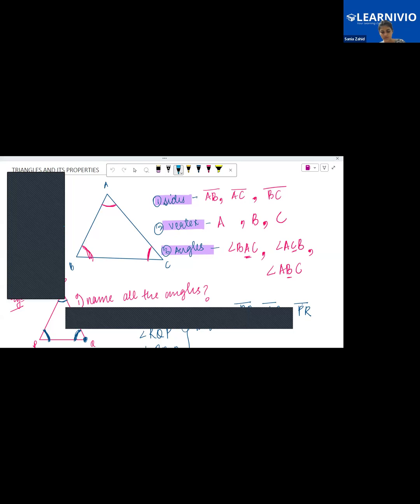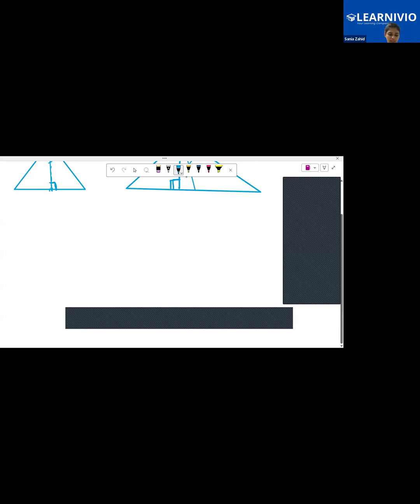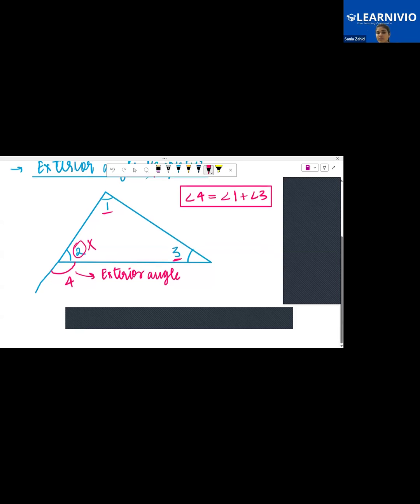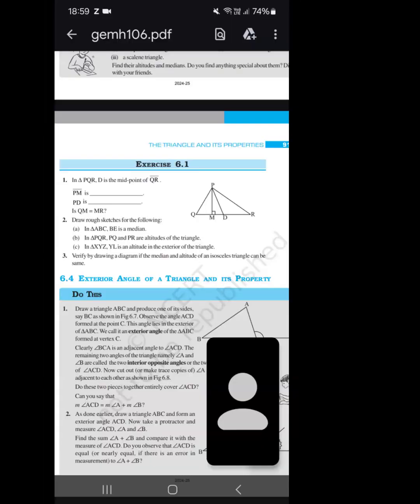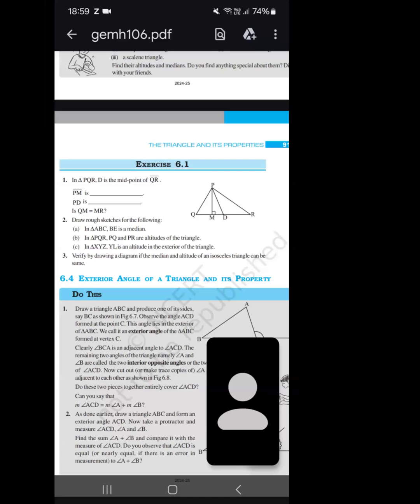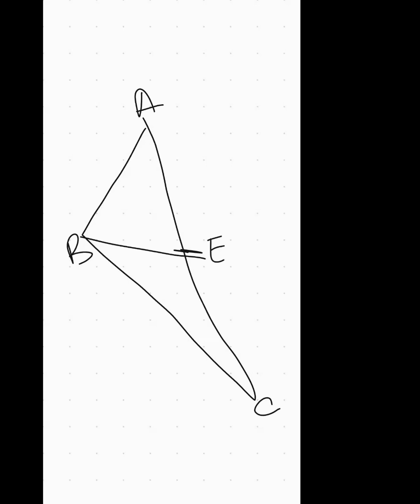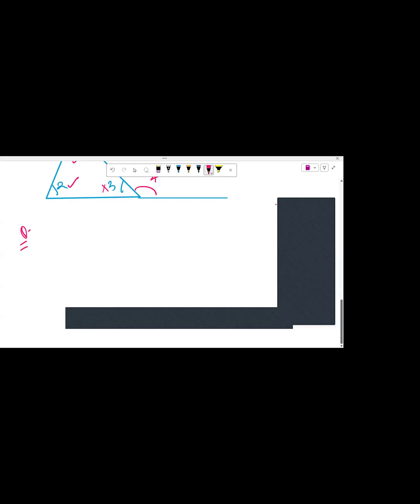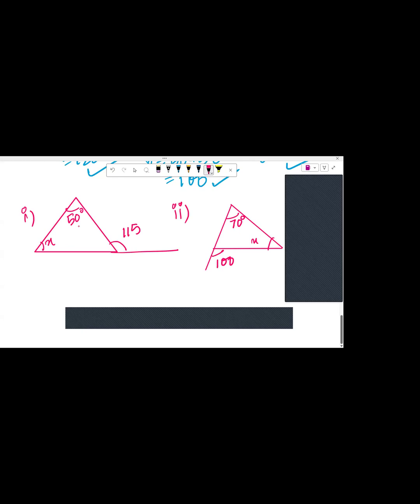Learnivio | Maths Lect 7th CBSE M3 21-10-2024